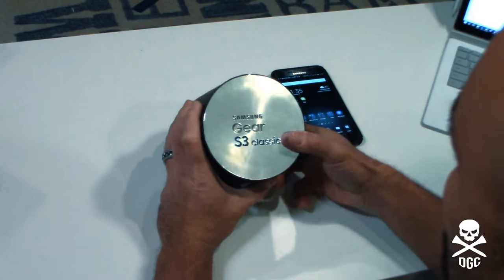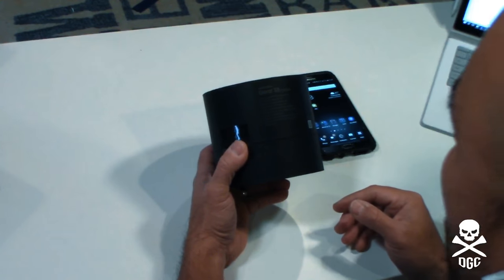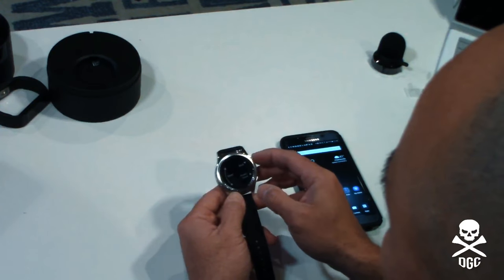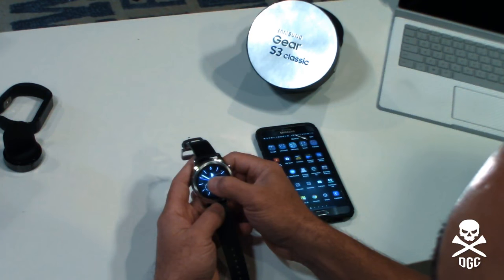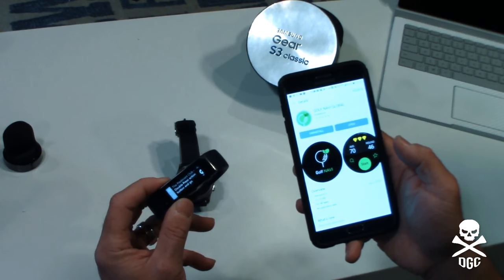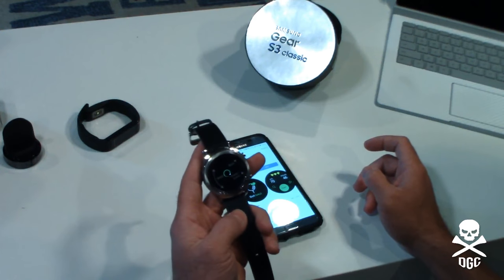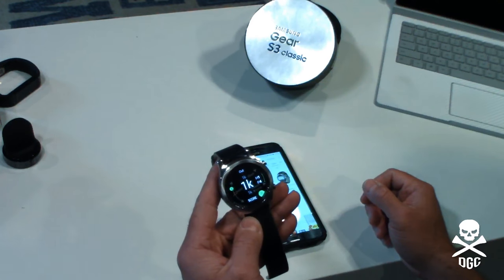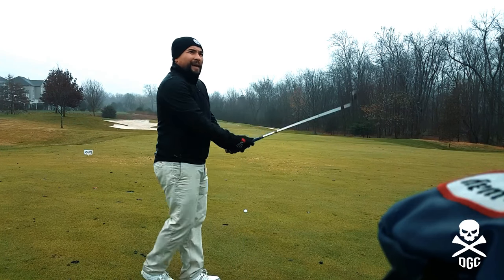Golf Tech -- Samsung Gear S3 & Golf Navi Review & Unboxing!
The Samsung Gear S3 is one of the most capable Smartwatches on the market.  Can the Gear S3 provide a Golf Degenerate a useful golf gadget to get around the course?  Let's take a look at the Gear S3 and Golf Navi!

Samsung Gear S3 Classic

Samsung Gear S3 Frontier

Golf Gear | Gadget | Golf Tech | Smartwatch | GPS Watch | Activity Tracker | Samsung Galaxy | Apple Watch | Garmin |